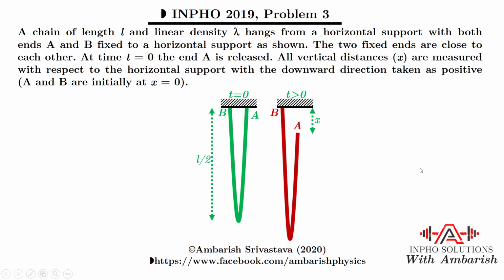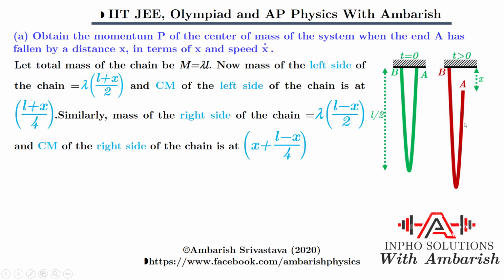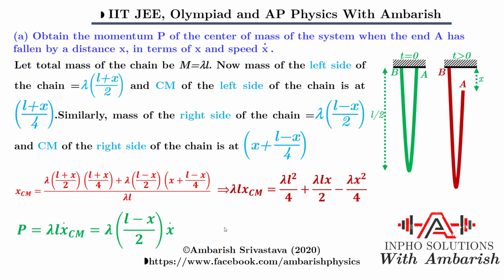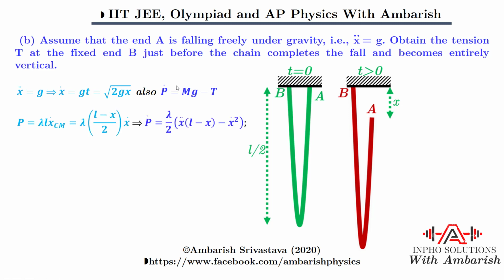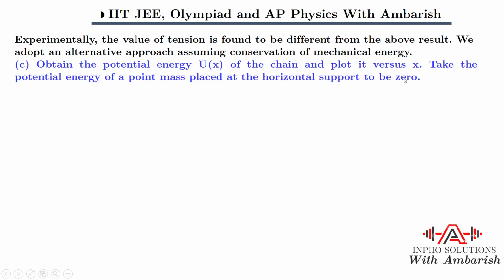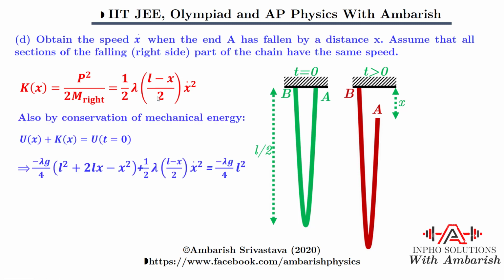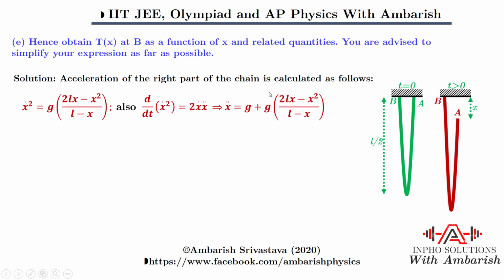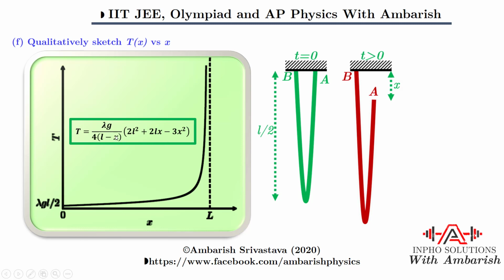INPHO 2019, Problem 3, Falling Chain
Lucid Step by Step Solution to INPHO 2019, Problem 3, The Falling Chain. This problem is picked up almost entirely from David Morin's Book, Introduction to Classical Mechanics.